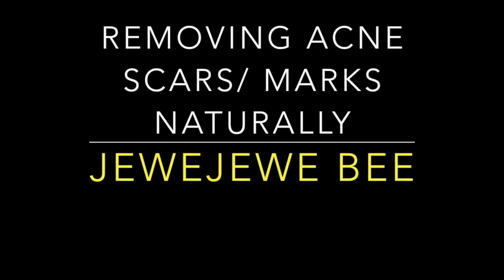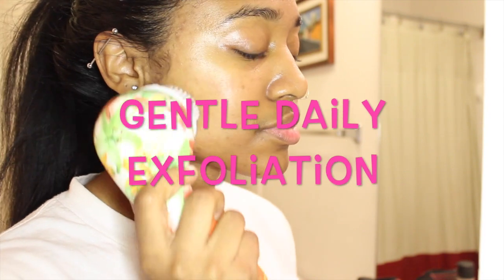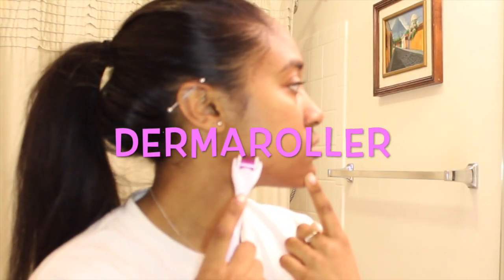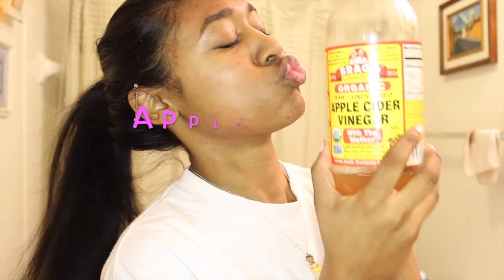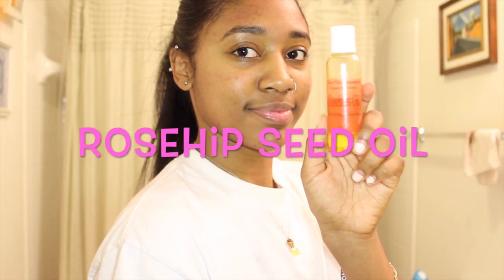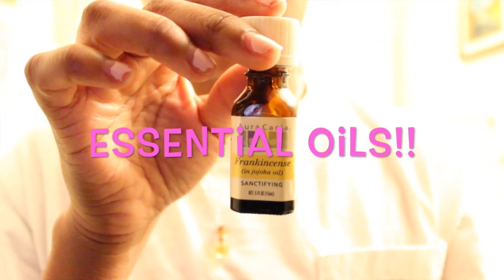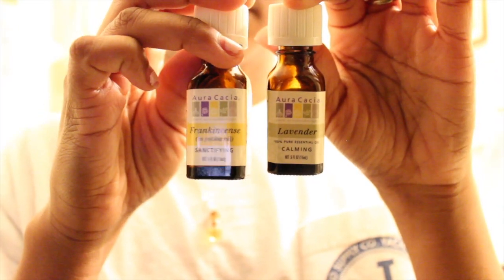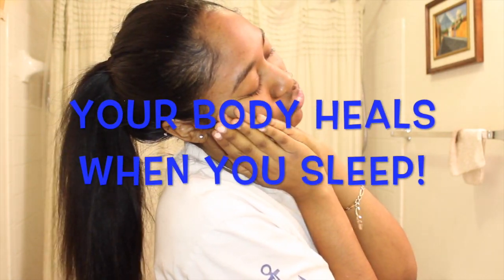How to: Remove My Acne Scars Naturally| Essential Oils, Derma Roller + More!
-Derma Acne Roller in the Size Medium (0.5 mm) from BanishAcneScars.com (affiliated link) I've been using this derma roller for over a year and it is GREAT for reducing hyper pigmentation and helping to get rid of deep acne scars (box car and ice pick acne scars, etc)
-Bragg's Apple Cider Vinegar
-RoseHip Seed Oil I bought it at my local herbal shop

Hey guys! I hope that you enjoy this video! I've suffered with acne ever since I was 16 (when I had really awful and painful cystic acned and was prescribed antibiotics). I still suffer with acne on and off and I'm always left with marks and scars. For the past 2(+) years, I've been using a 100% natural skin care routine. At first it was simple (and not very effective), but now that I've added the Soniclear, Rosehip seed oil, ACV, and essential oils.. my skin has really changed dramatically for the better!! I know how embarrassing acne can be (crying, not wanting to leave the house), but if this video can help one person, I'll be very happy!

So I now use a new DIY homemade ACV toner. It has the same benefits of 100% ACV but also the added benefits of witch hazel and essential oils. Since using this recipe, my skin has healed soooo much and getting a pimple is rare for me now. This new toner is equally good at removing acne spots as it is at fighting acne... plus it's cheap to make and long-lasting. I see that a few said that undiluted ACV was too strong, burnt, or was irritating to your eyes. I've been using this recipe for almost a half a year now and it's great! Here is the recipe for those who'd like to check it out (Also, I used a lot more than 2 drops of essential oil {like 9}, and I added frankincense essential oil to my toner also because it's awesome!) I hope that this helps!

Technology Info:
FILMED W/: Canon T3i
EDITED W/: iMovie
LIGHTING: Bestlight’s Macro Ring light (w/ the orange filter and only lit on one half) attached to camera lens,
SD CARD: 64 GB (Class 10)

I received the SoniClear in exchange for an unpaid review. I have fallen deeply in love with it and it has transformed my skin dramatically! After using their Derma roller for over a year, I entered a giveaway to win another "Banish Acne Scars" derma roller and I won! They knew that I had a YouTube channel (since it was a video entry) so they also sent me an affiliated link if I ever decided to make a video about my experiences with it. As always, all of the opinions that I express are my own!**

Please note: the advice and information given in this video is for guidance and should not be taken as substitution for advice of a doctor.